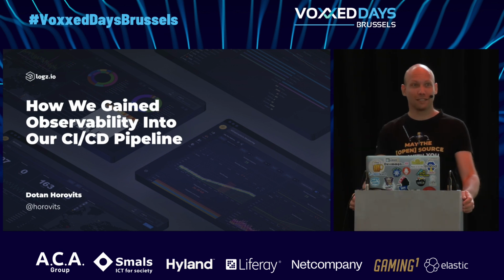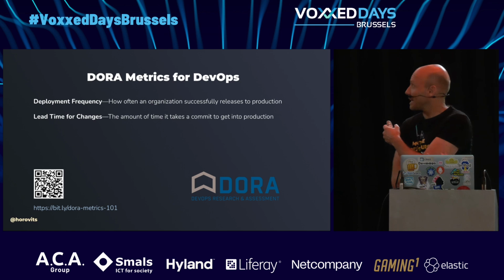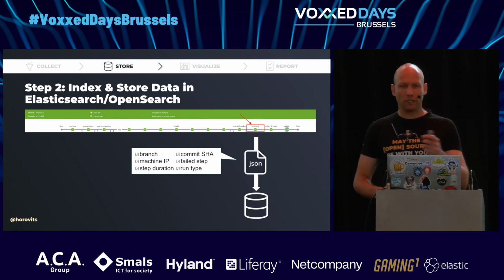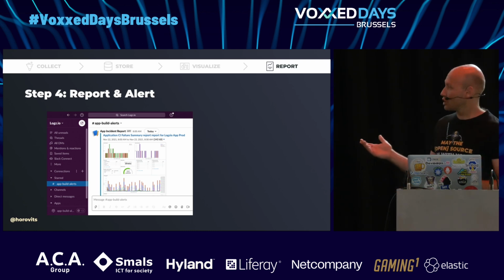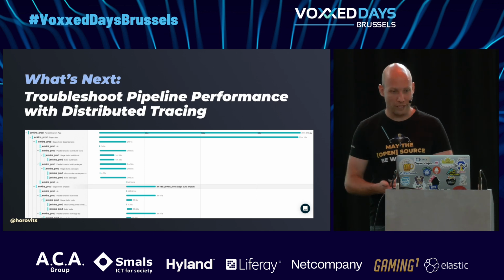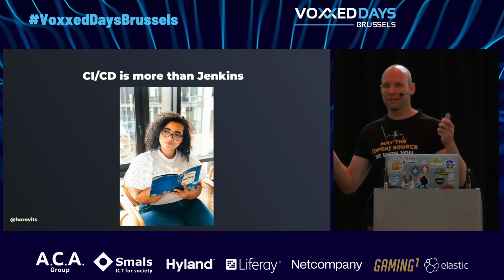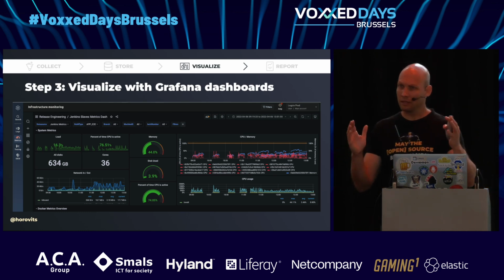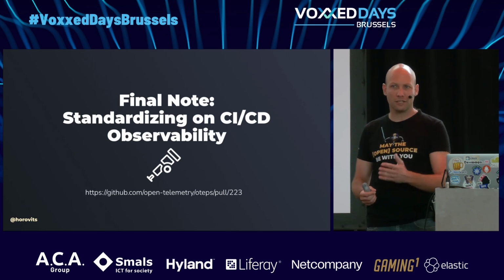How We Gained Observability Into Our CI CD Pipeline by Dotan Horovits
We all know that observability is a must-have for operating systems in production. But we often neglect our own backyard - our software release process. That was our mistake, which led us to wasting time and energy in handling failures in the CI/CD pipeline, and made our Developer-on-Duty on-call shifts tedious.

In this talk Horovits will share how the engineering team at his company built effective observability into their CI/CD pipeline using intelligent data collection, dashboarding and alerting, to boost their response to failures and improve their engineers' quality of life on the way.

This talk will give practical guidance on how to improve observability into your CI/CD pipeline. Whether you use Jenkins like we do, or other CI/CD tools, you’ll learn how to augment them and reach higher productivity. Horovits will also discuss a new initiative he leads to standardize CI/CD observability under the OpenTelemetry project. Join us to learn more.